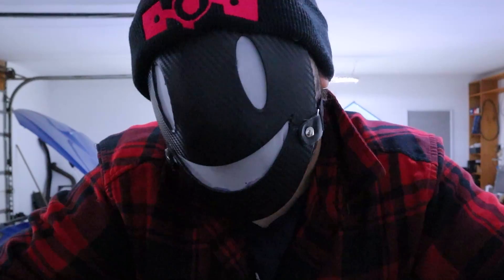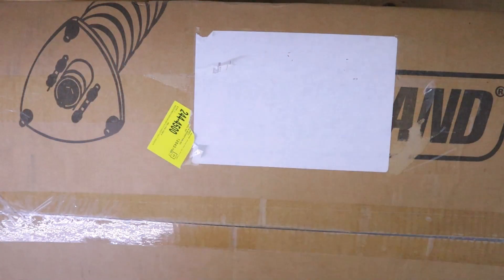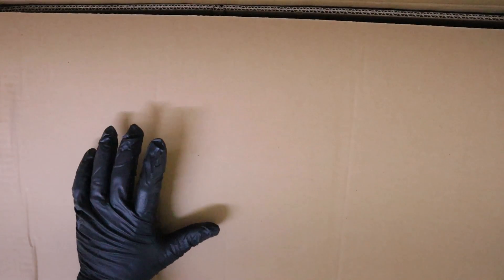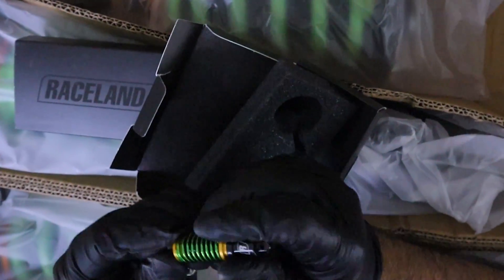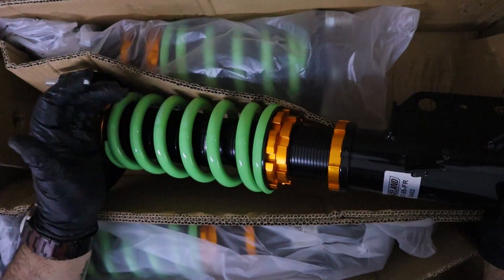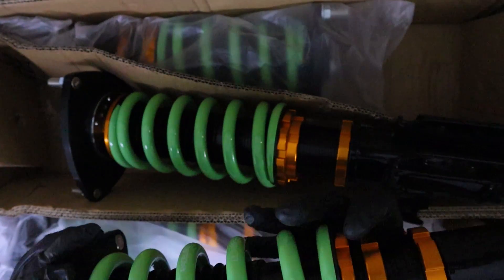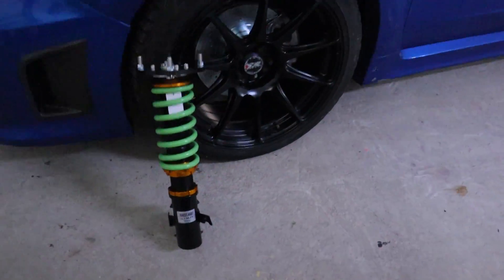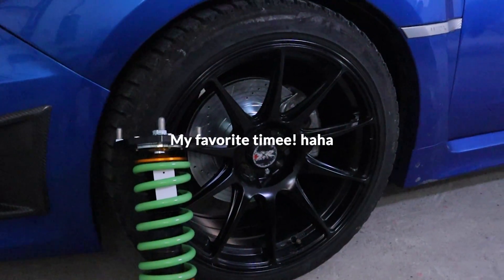Ultimo Raceland Coilovers Unboxing And Review!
Unboxing some Ultimo Raceland Coilovers to put into my Subaru WRX

Video editing done by Jeralib Carolina Contreras
Acevedo